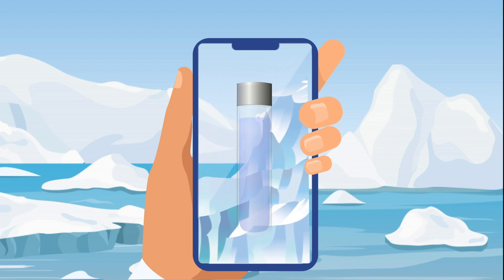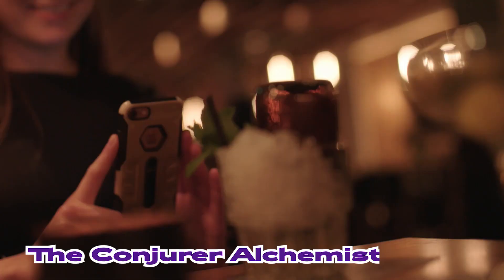Augmented Reality on the bottle: why brands choose it?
It is time we dive deeper!* We've received a number of questions like "How do I turn a bottle in the space rocket" or "How can I make my bottle interactive?" While they were not XR specific... We made them!

So let's talk about the most successful FMCG AR integrations and how to make a proper AR for your bottles. We are sharing some insights on shape tracking, showing of award-winning cases and explain how to turn even the bleakest packaging into content bomb.

* - no pun intended.